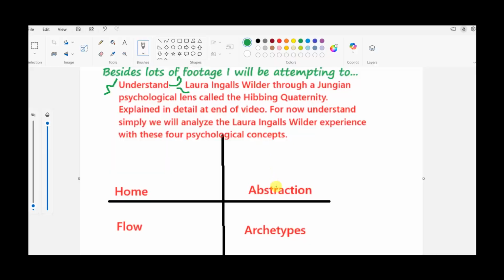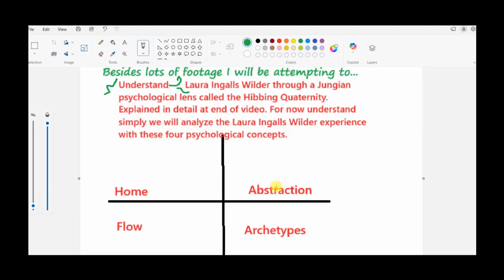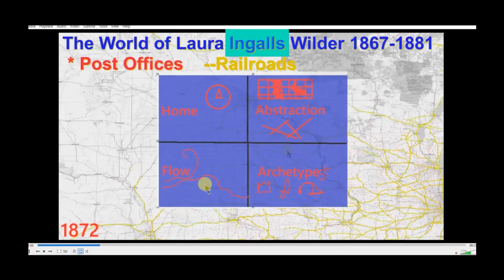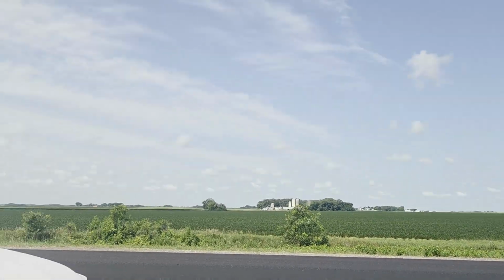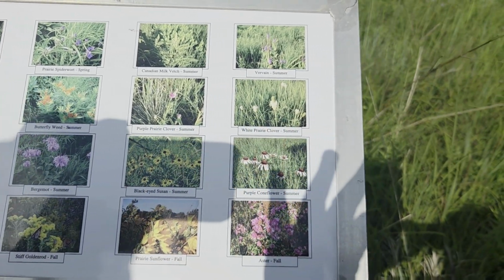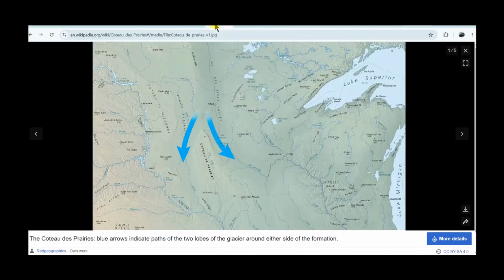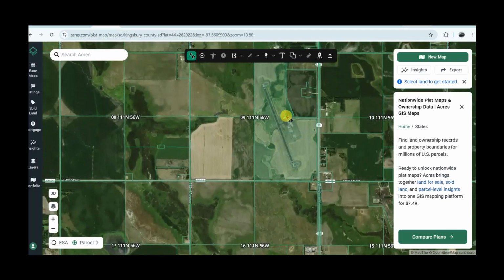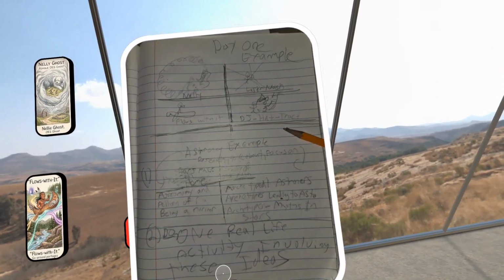Laura Ingalls Wilder Tour w/ Geology, Geography, Maps, Jungian Journey of Exploration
I tour the Laura Ingalls Wilder Hwy including De Smet and Walnut Grove with my Chihuahua Senior Mix dog. As usual I have to overanalyze it using theories from Carl Jung and spending allot of time obsessing about things like section lines and where the glaciers went through.

The tour was a nice road trip into a beautiful under-appreciated part of America and to thing about what about this land and story is compelling, based on national and universal archetypes.

I also us lots of map. Probably more map analysis on the Ingalls than other parts of YouTube.

Though this is really a stand-alone evergreen video, it is technically part of a 30 day series centered around the "Hibbing Quaternity" where I try to apply principles of Jungian Psychology to my life, or I talk about some related topic life Jungian ideas. So, really its just to see if I can put out a video a day for 30 days, which is harder than you would think.